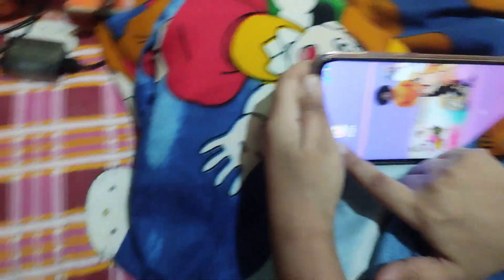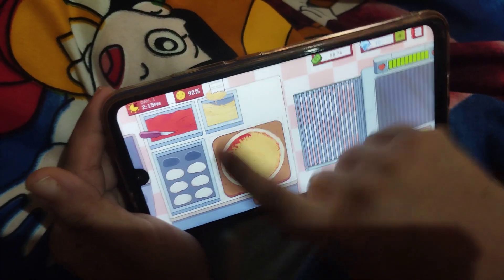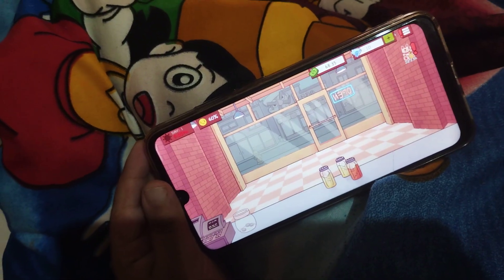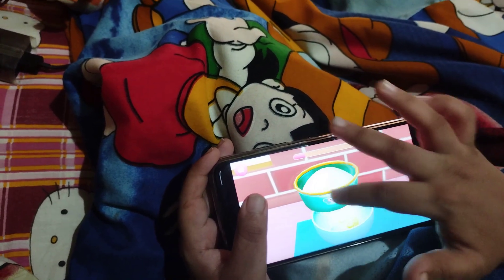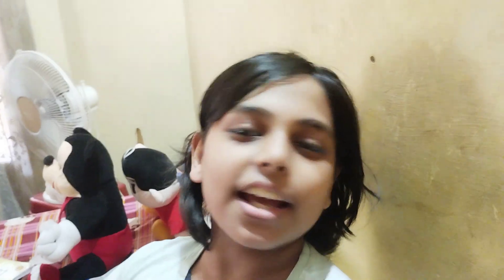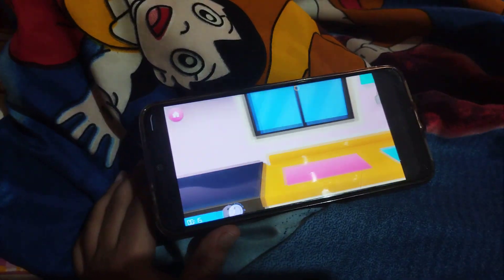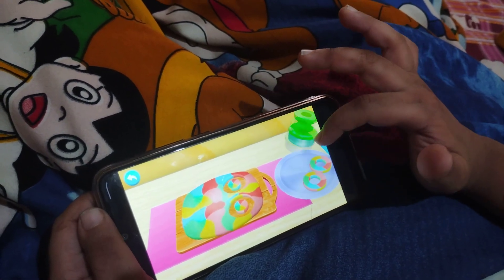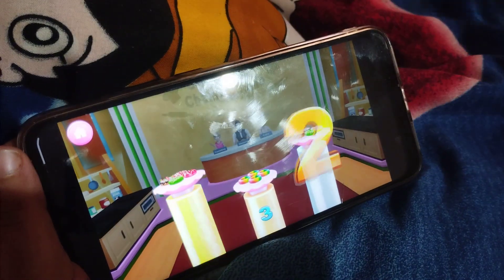Gameplay video of Good Pizza Great Pizza and My Bakery Empire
Gamer / Vlogger: Skanda R S